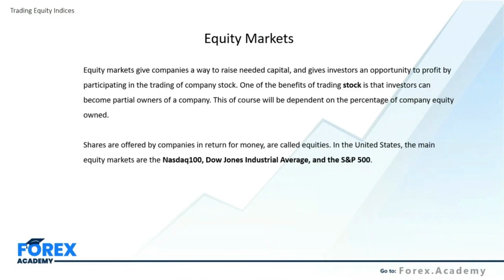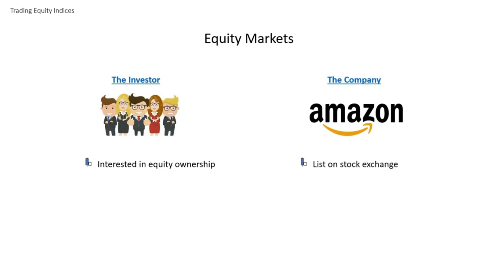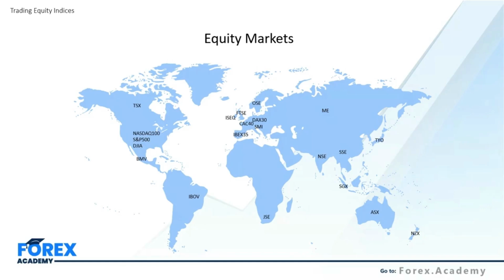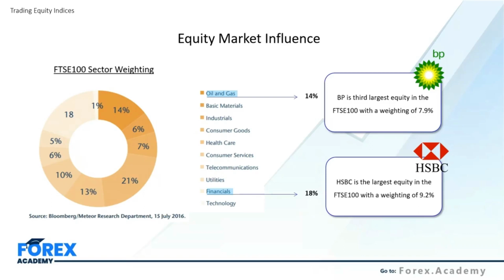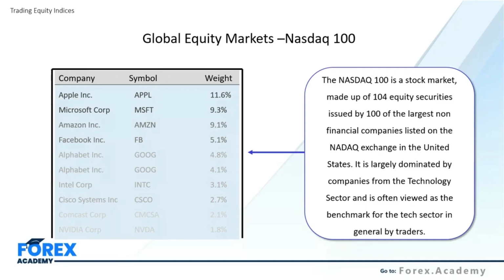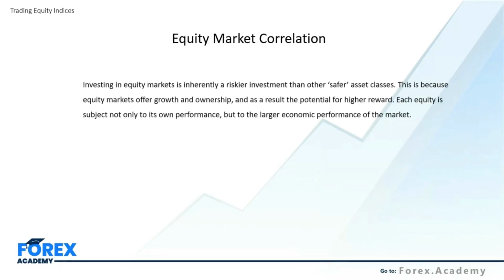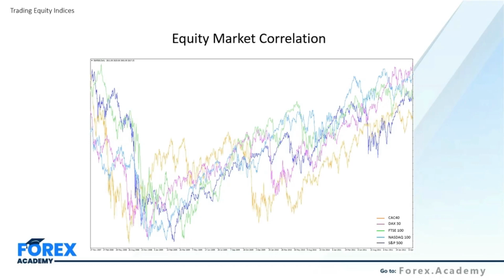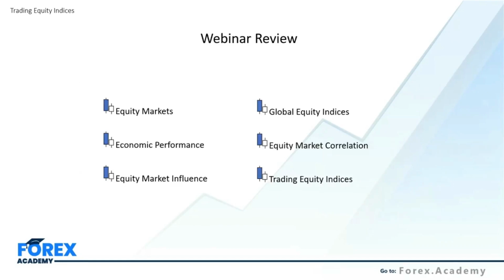Trading Equity Indices CoD